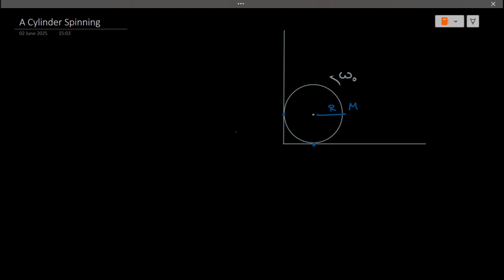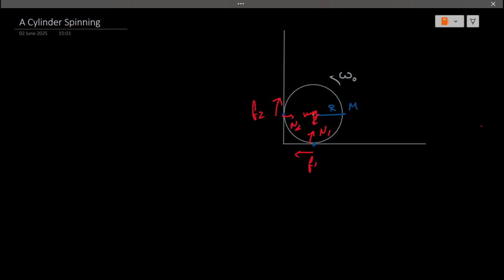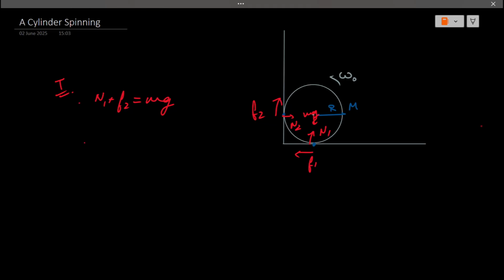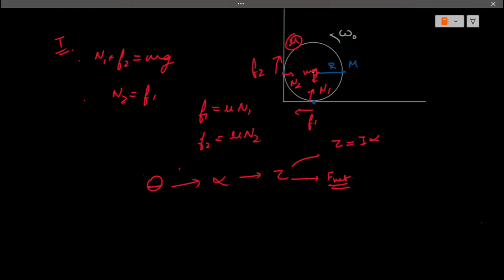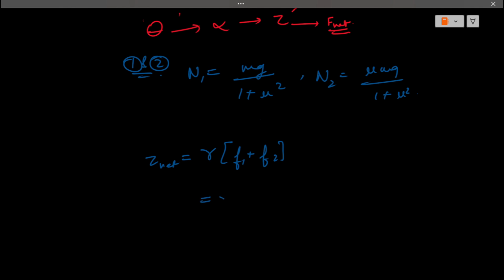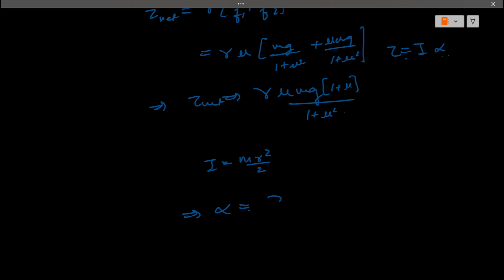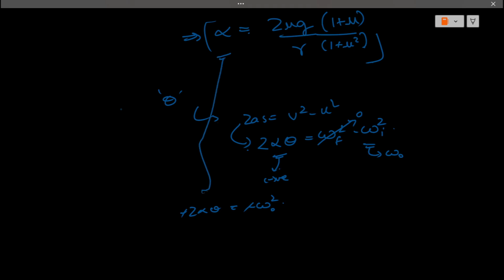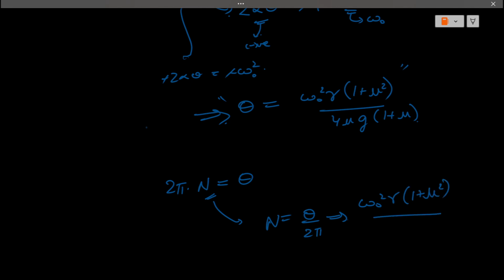Analysis Of A Spinning Disc/Cylinder.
ACTIVATE CLOSED-CAPTIONS FOR UNCLEAR VOICE.
Finding the number of turns, for a spinning disc to stop rotating.